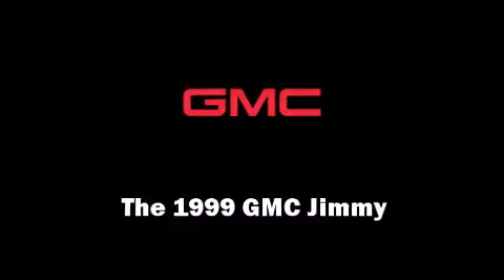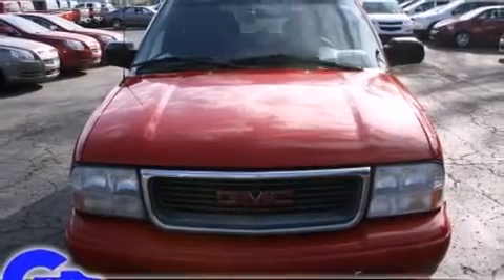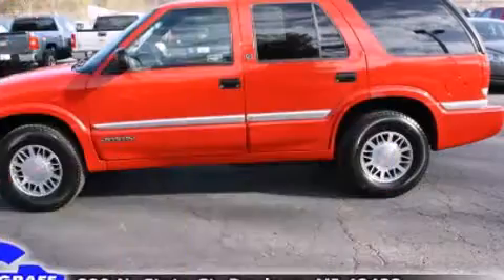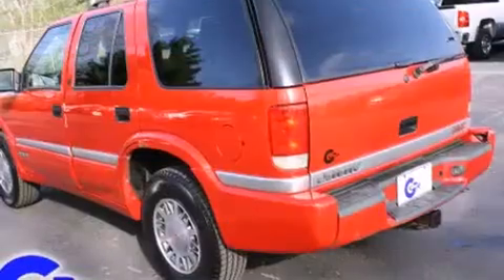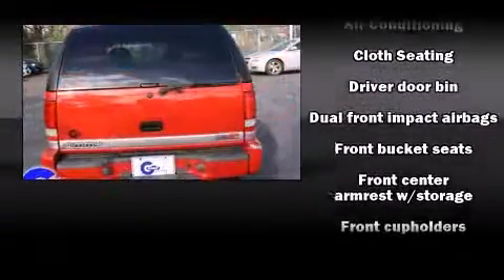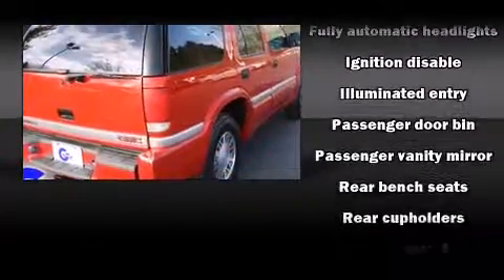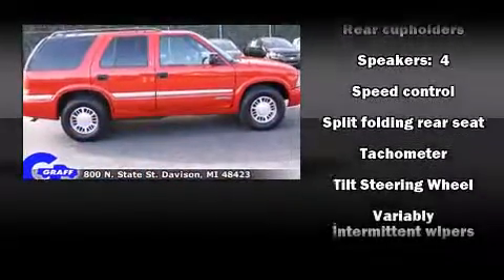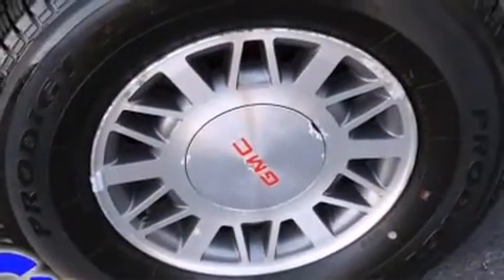1999 GMC Jimmy near Durand, Michigan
WOW! This 1999 Jimmy is located near Durand, Michigan.   This 1999 GMC Jimmy with 103K is very nice with no rust, dents, dings, or scratches.  Some of the options are: am/fm radio, air conditioning, front bucket seats, speed control, power locks, tilt steering wheel and speakers: 4.  The interior looks taken care of.  Please feel free to come on in and take a look at this 1999 Jimmy.  If you'd like us to drive this SUV for you and report what we find we are only a phone call away. . .  We have an AutoCheck vehicle history report available free of charge.  If you would like to take this Jimmy on an extended overnight test drive, let us know and we'll arrange it for you.  Don't hesitate to bring your mechanic in to inspect this SUV, or you may also take it to them.  Our goal is the right vehicle at the right time at the right price, and this 1999 Jimmy is just that.  Interested in this Jimmy?  Any Questions on this Jimmy?
    Hank Graff Chevrolet Davison
    Address:
    800 N. State St.